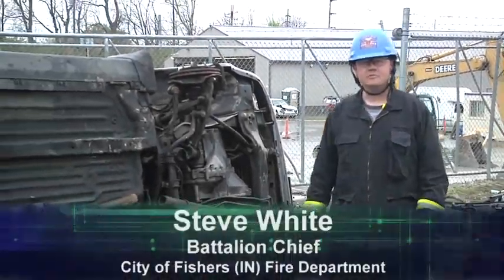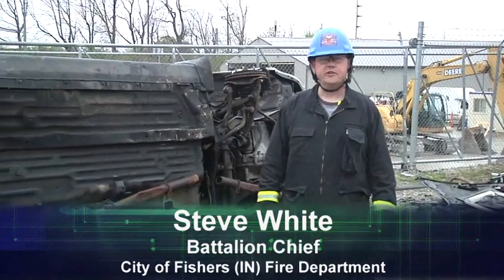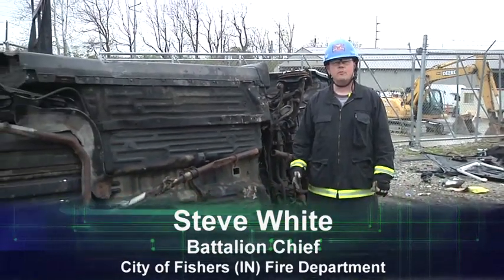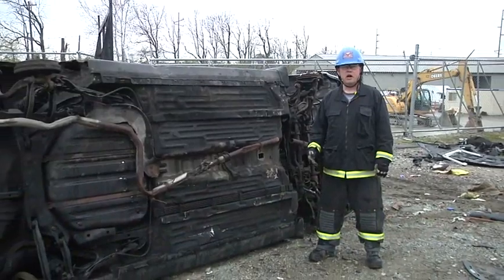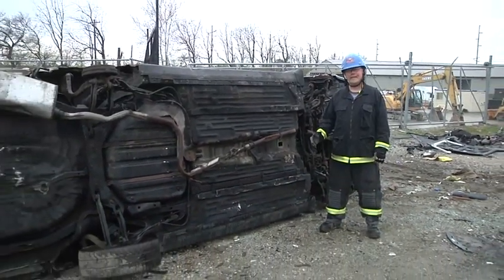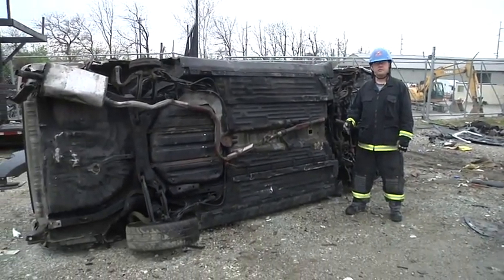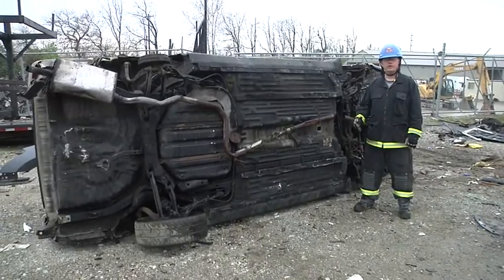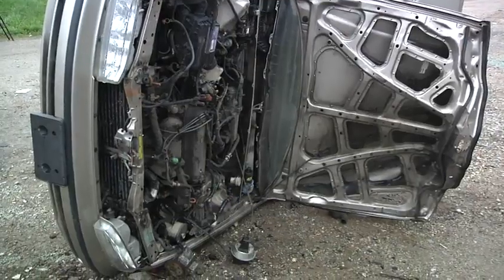Stabilizing a Vehicle On Its Side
Training Minutes: Steve White and company demonstrate using struts to stabilize a vehicle that has rolled onto its side.